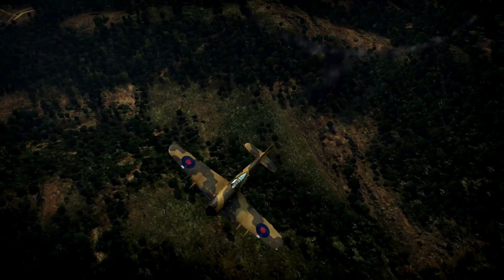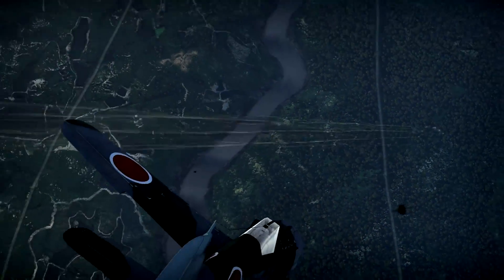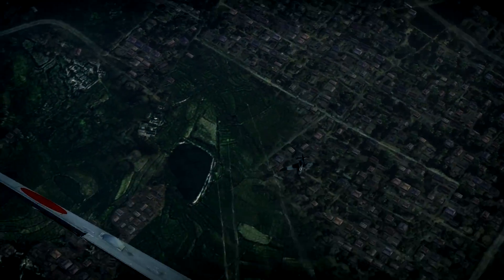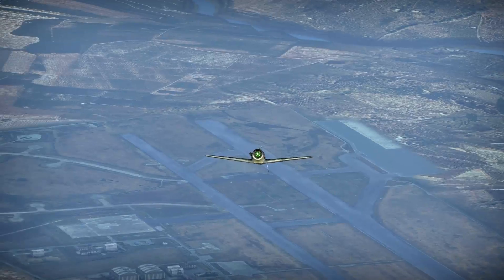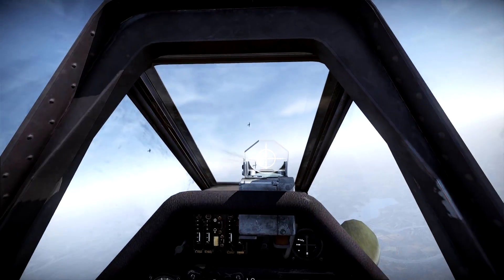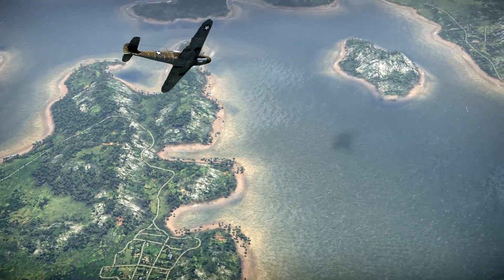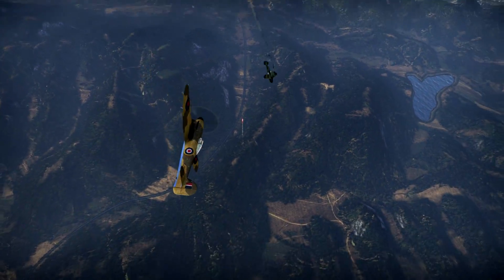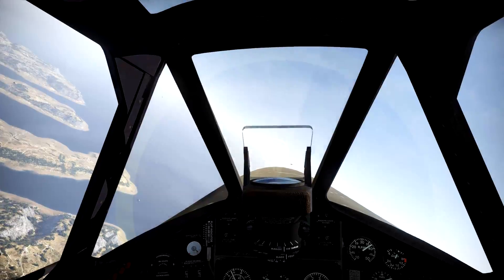Top 5 Premium Aircraft - War Thunder Video Tutorials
There is a great variety of Premium aircraft available in War Thunder. In this video, we'll take a look at a few exceptional ones.